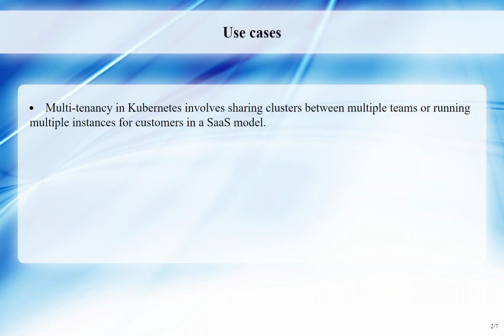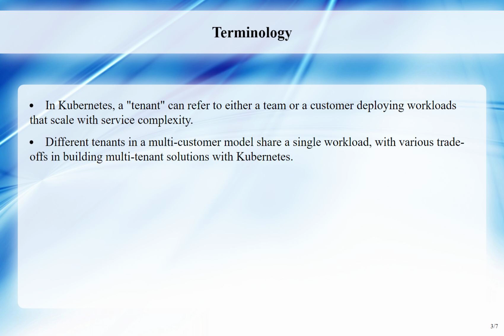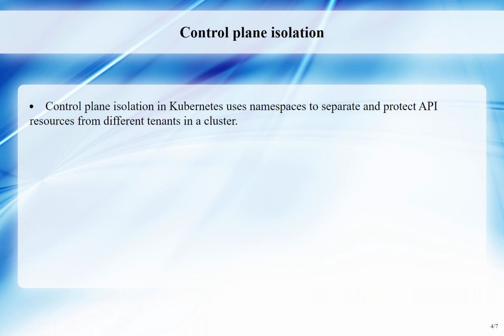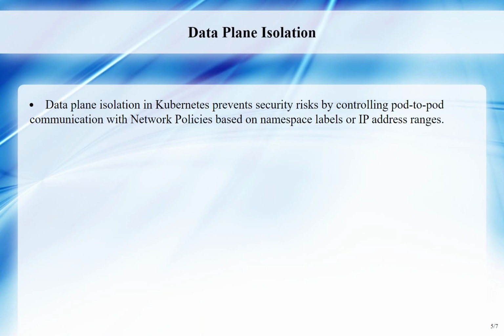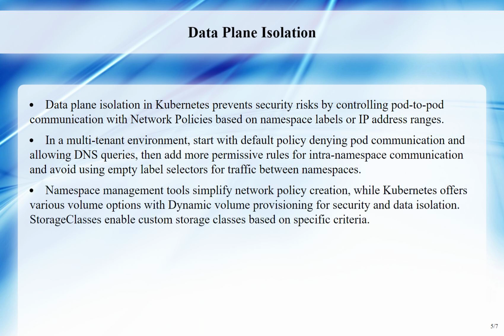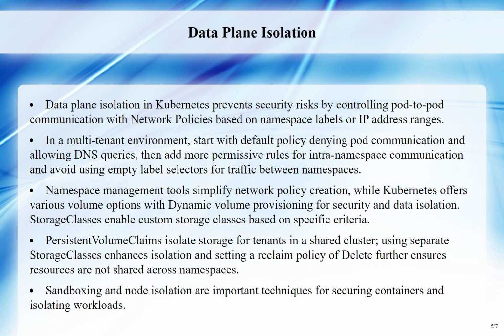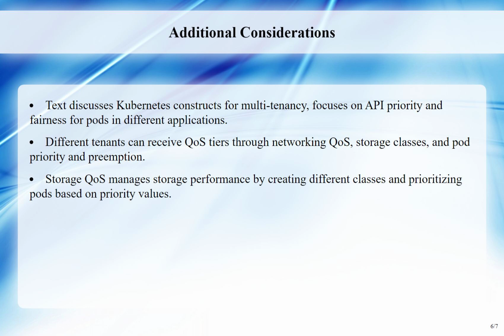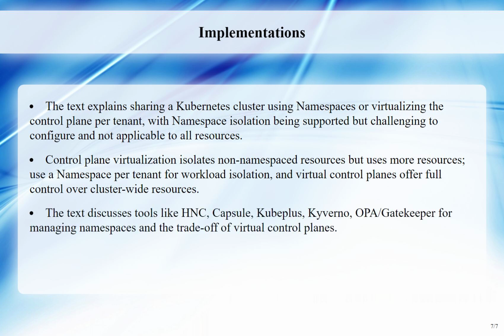1.8.10 Multi-tenancy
Summary of article The article is about: Chapter 1 discusses the concept of multi-tenancy in Kubernetes clusters. It explores sharing clusters between teams or customers, isolation techniques, and best practices.